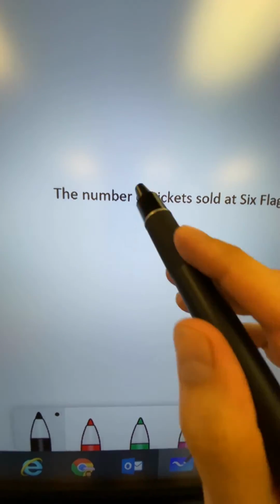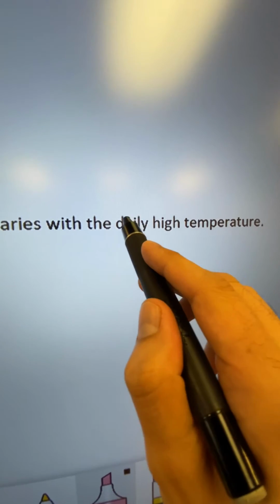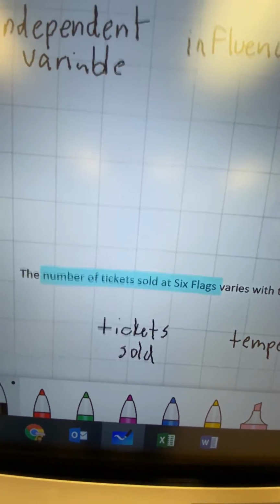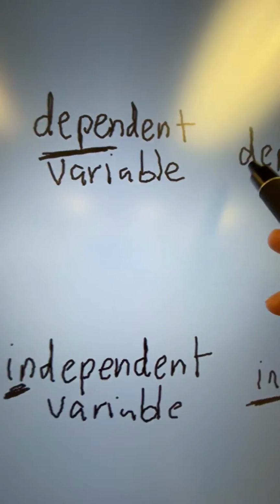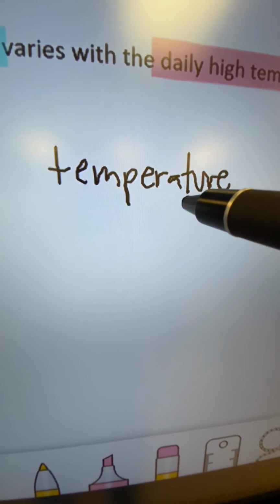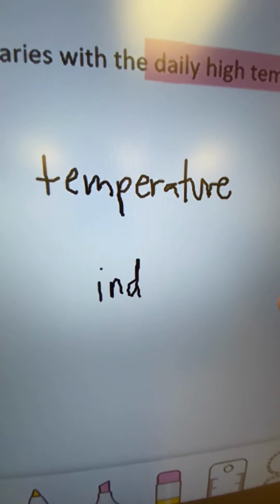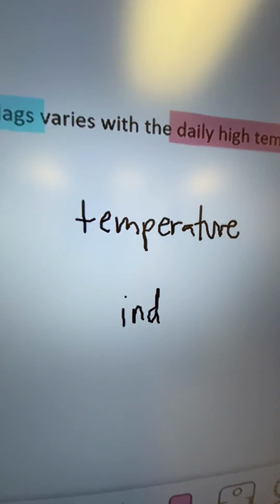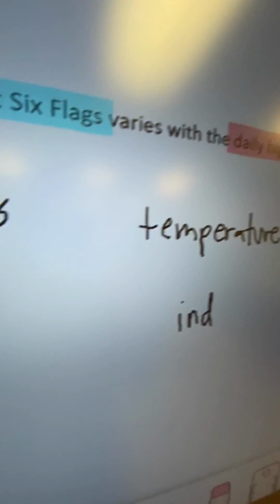Identifying Independent and Dependent Variables ex 5